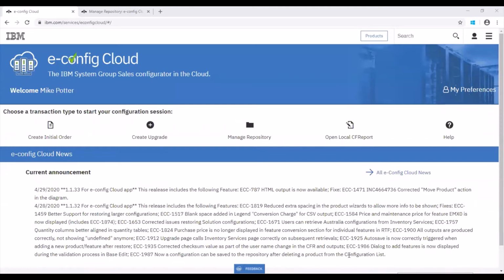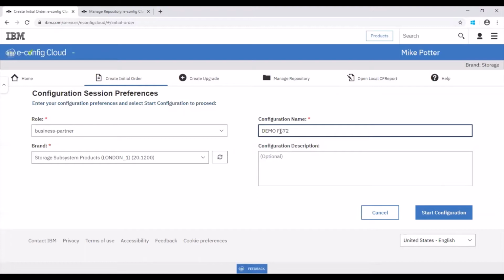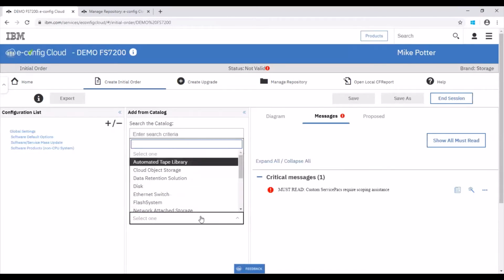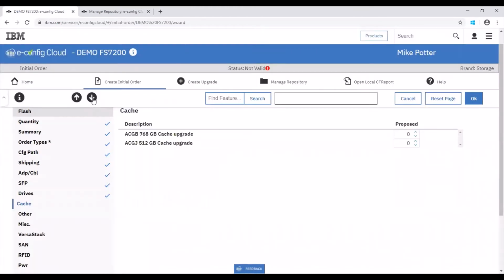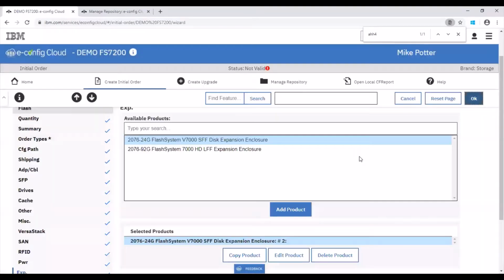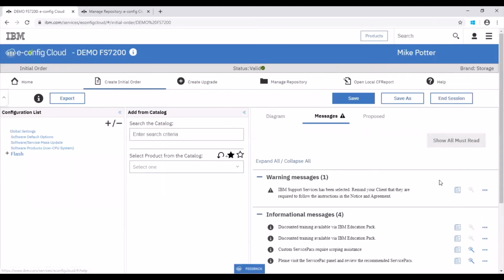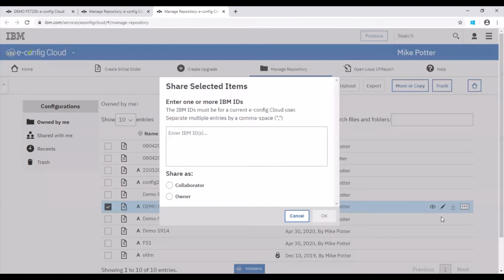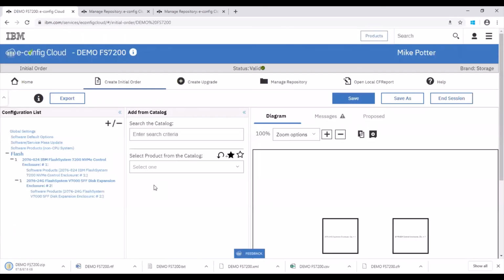e-config Cloud Storage Demo